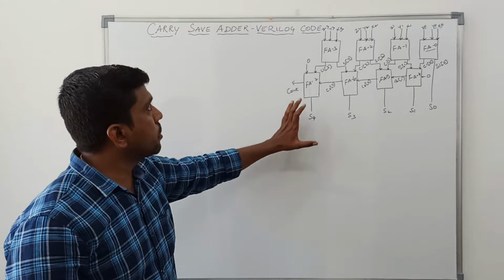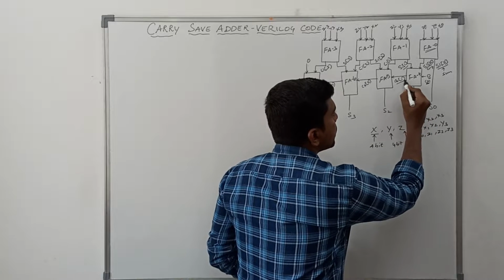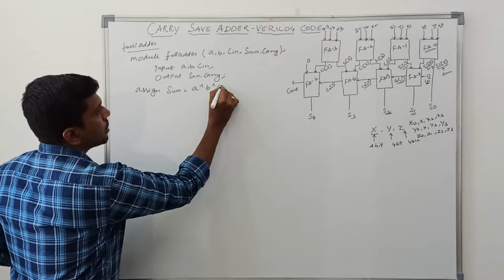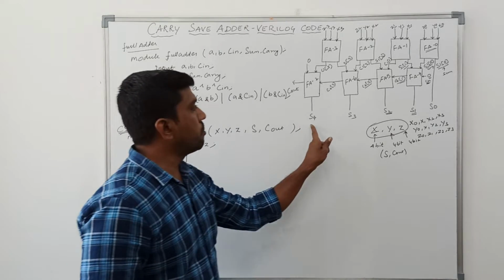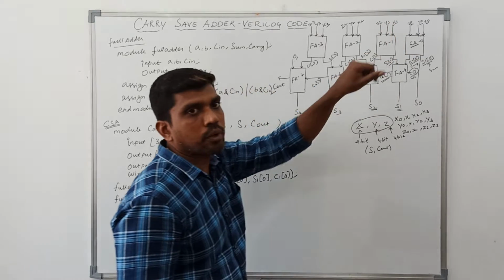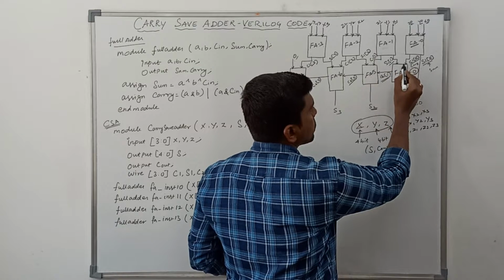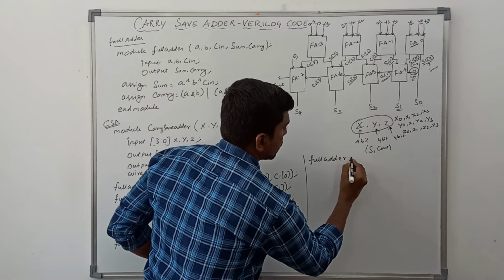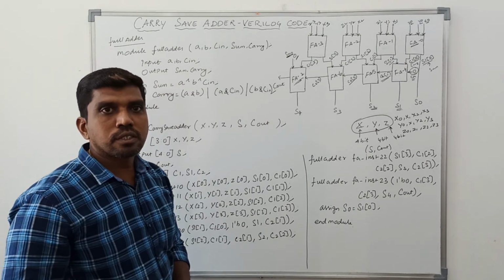Verilog Code for Carry Save Adder || Verilog HDL || Learn Thought || S Vijay Murugan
This video help to learn how to write the Verilog HDL code for Carry save Adder.
Refer this video for better understanding